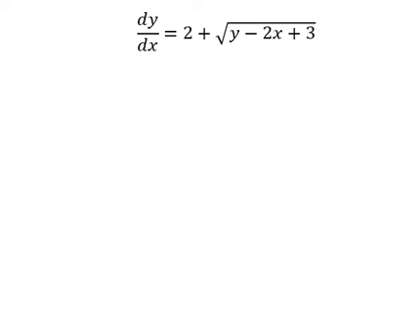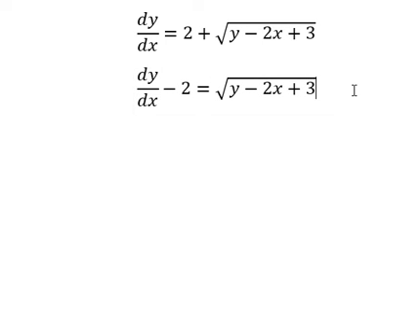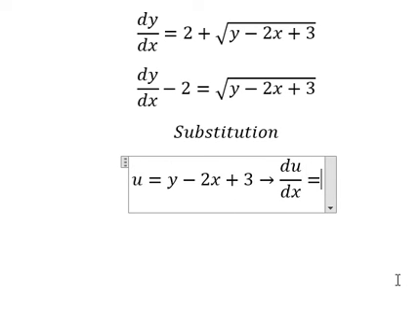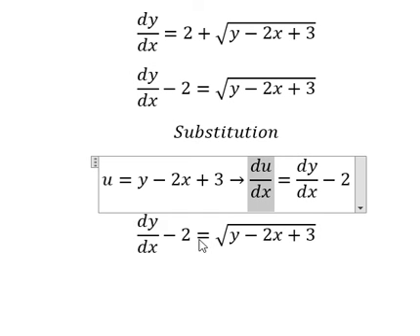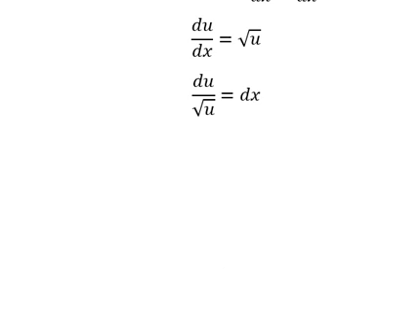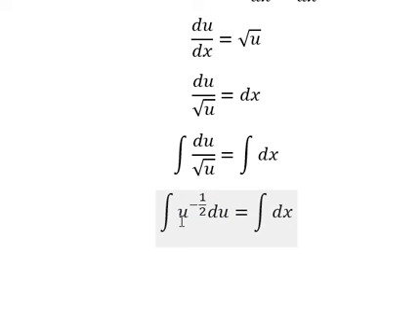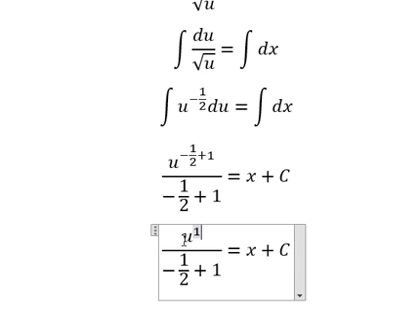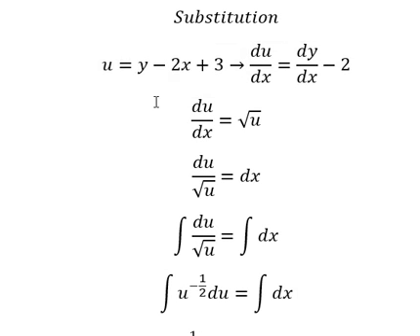Calculus Help: Differential Equations - dy/dx=2+√(y-2x+3) - Techniques